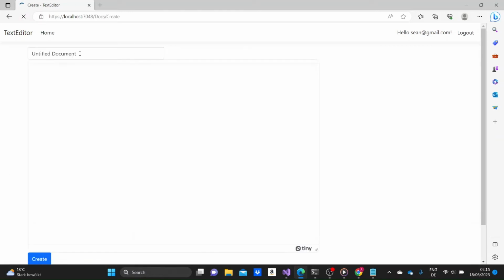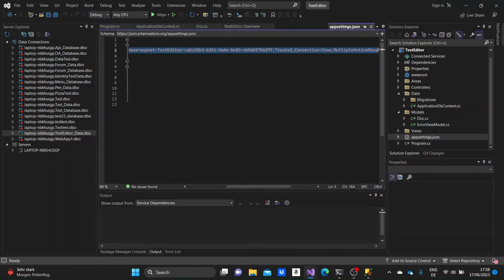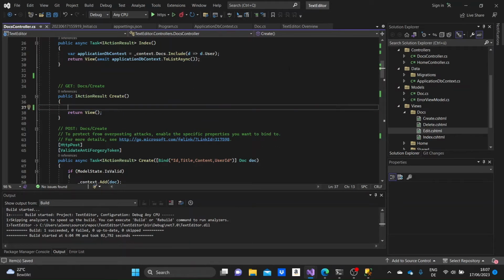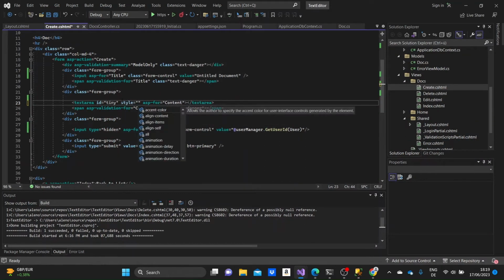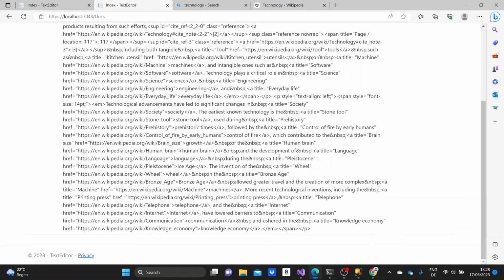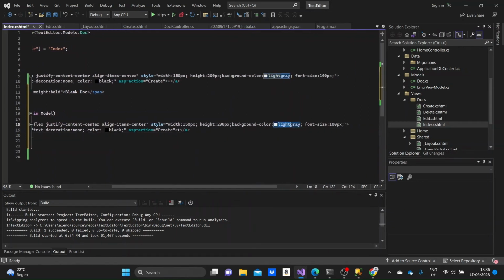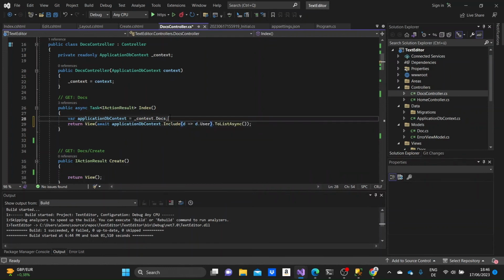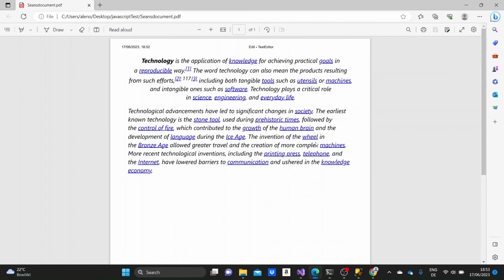ASP.NET Core Tutorial - Google Docs Clone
Learn how to build a text editor MVC web application in ASP.NET Core!

⏱️ Timestamps:

00:00 Introduction
00:42 Creating the model and setting up the database
06:28 Creating a controller
10:35 Handling the Create Page
13:39 Importing TinyMCE library
18:59 The Edit Page
23:10 The Index Page
32:16 Fixing the Index Method
35:33 Formatting the Delete Page
37:00 Printing a document as a pdf